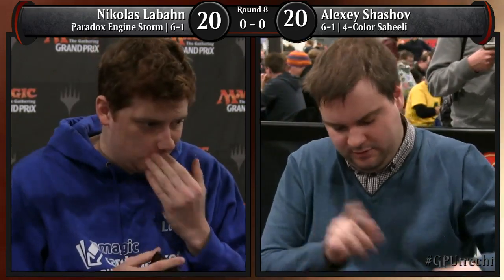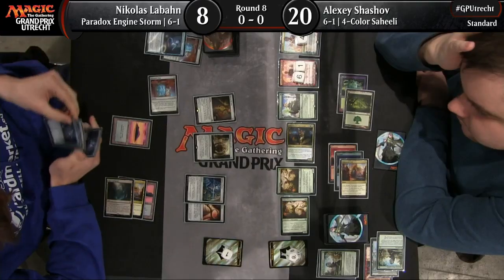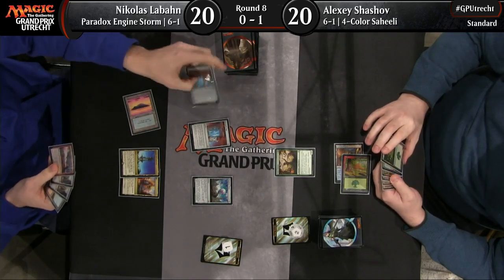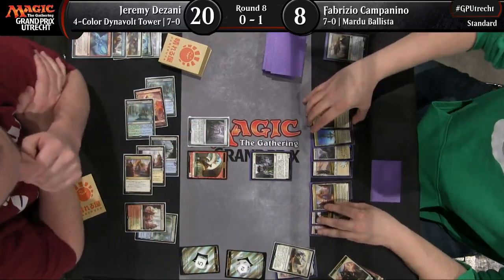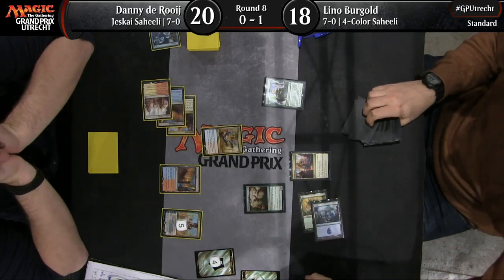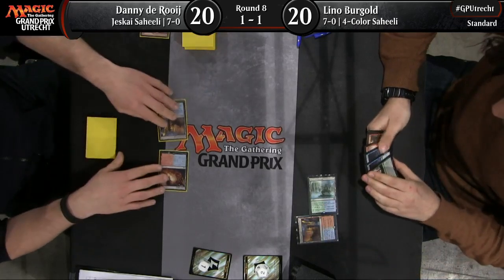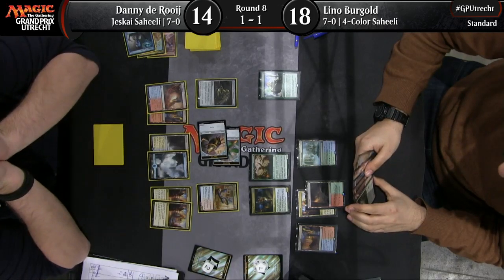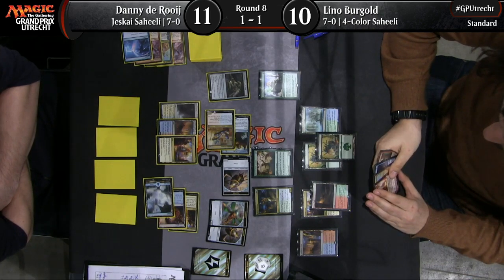Grand Prix Utrecht 2017 Round 8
Round 8 from Grand Prix Utrecht 2017.
Format: Standard